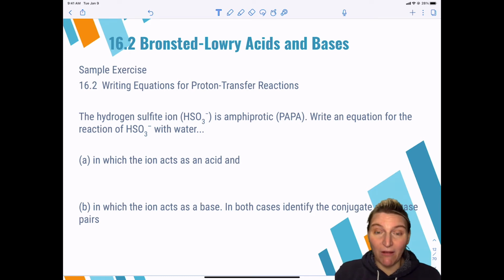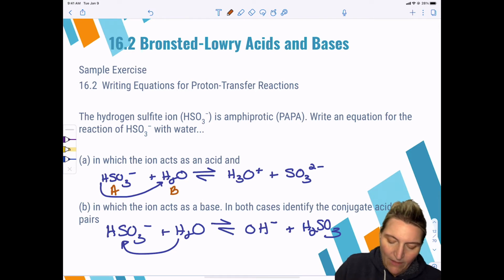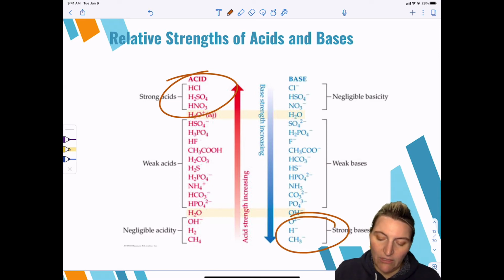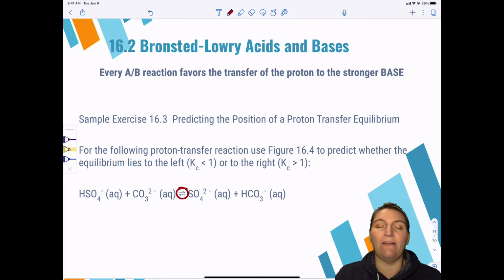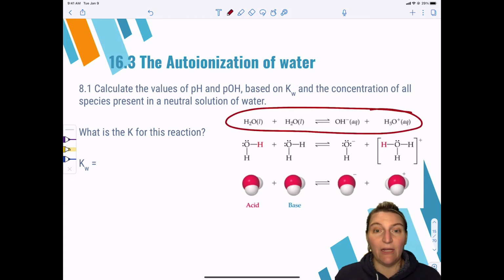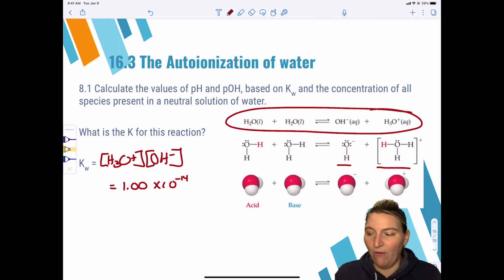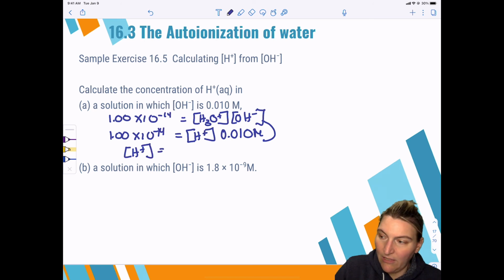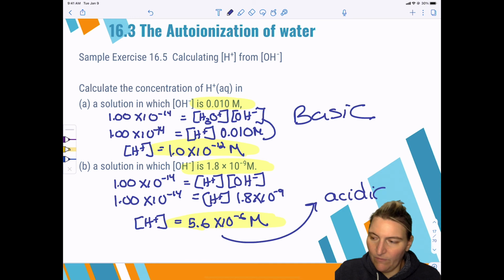U8Vid2: Review of Acids and Bases part 2